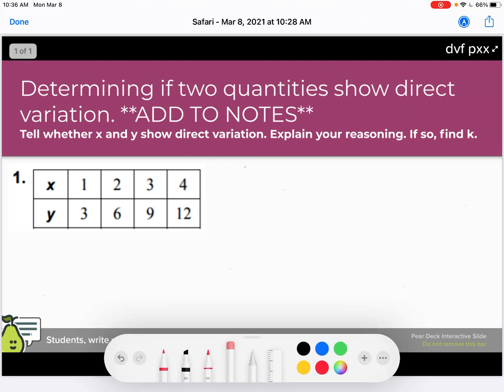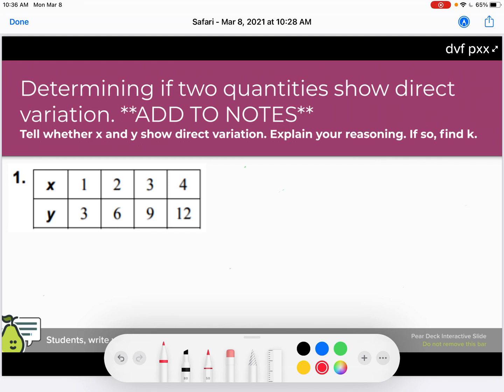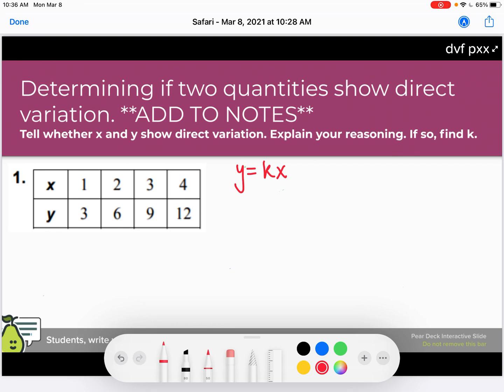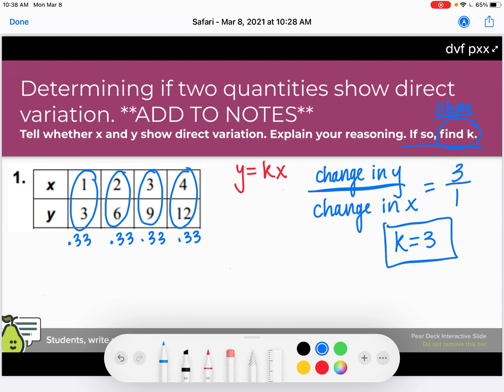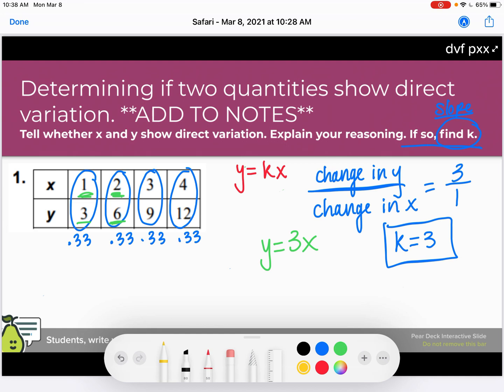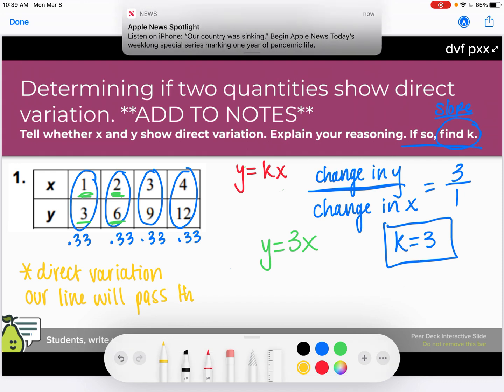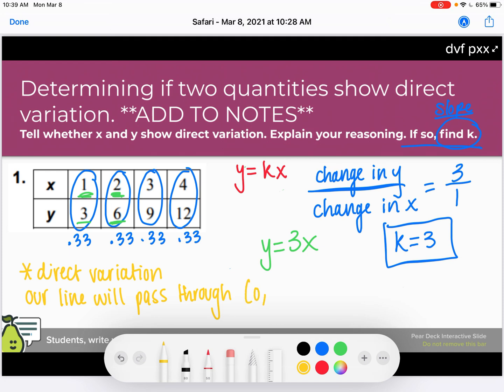Direct Variation- EX